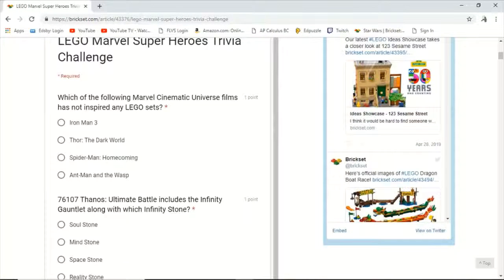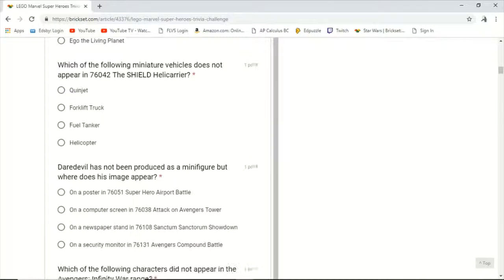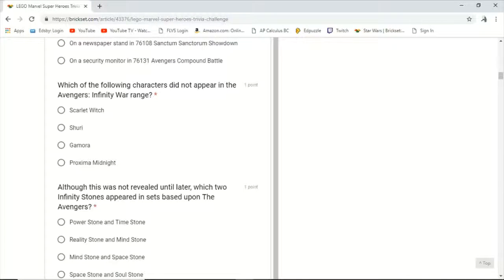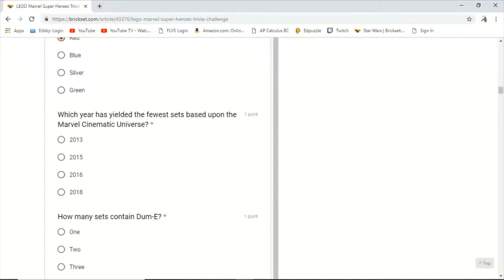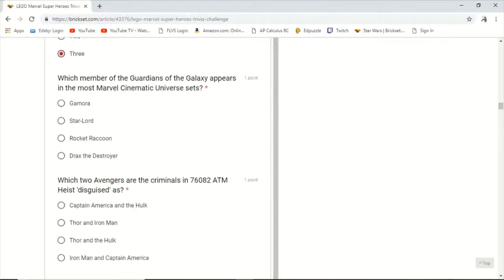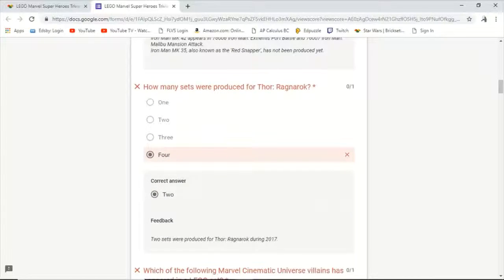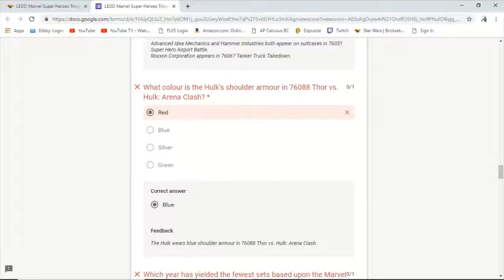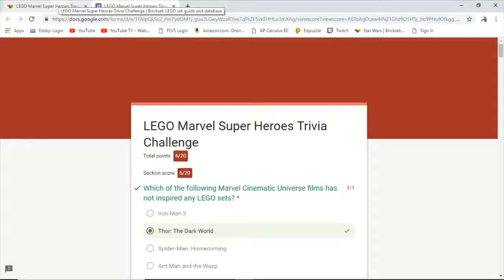Brickset's LEGO Marvel Trivia Challenge!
Let me know what you think of this quiz down below in the comment section below!

Hey guys, This was the LEGO Marvel Trivia Challenge that was posted on Brickset. Watch as I attempt to show my limited knowledge of the LEGO MCU.